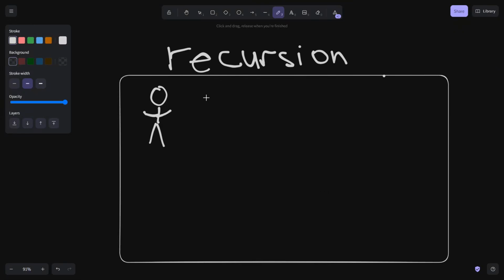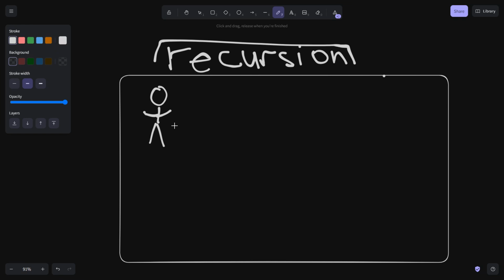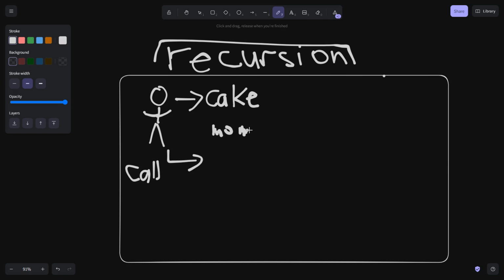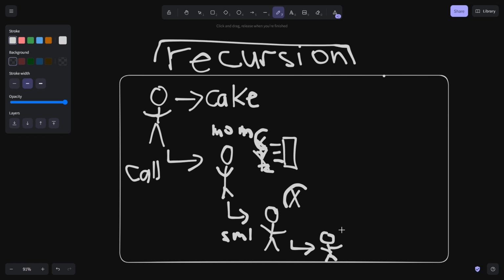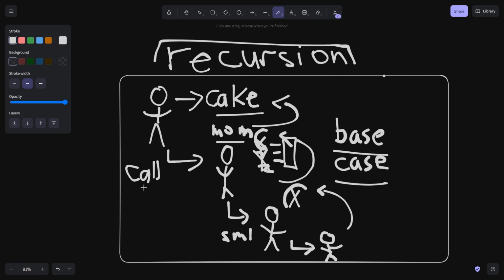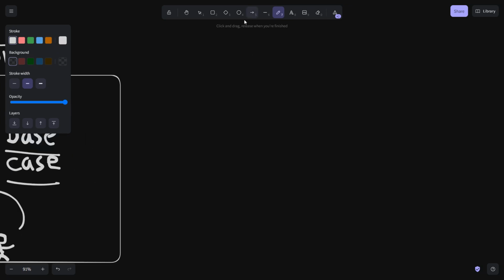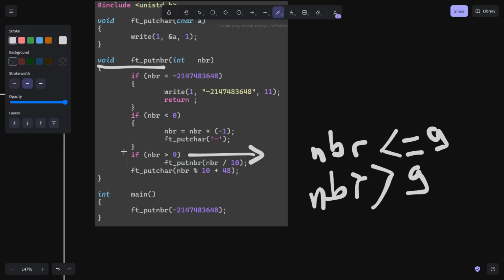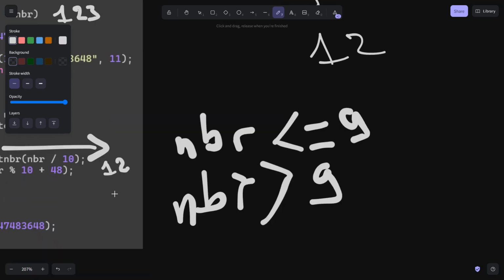Recursion Explained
finally you might have understood recursion